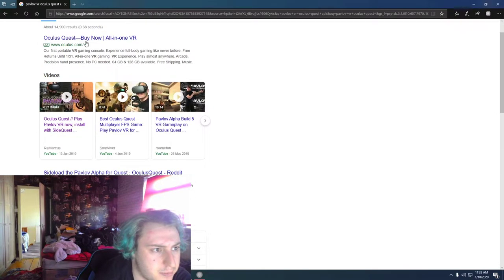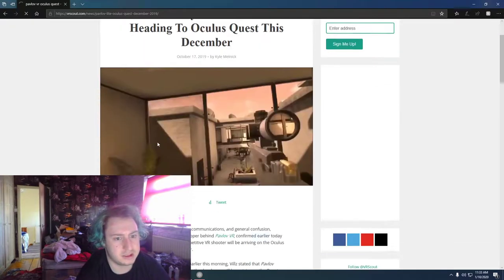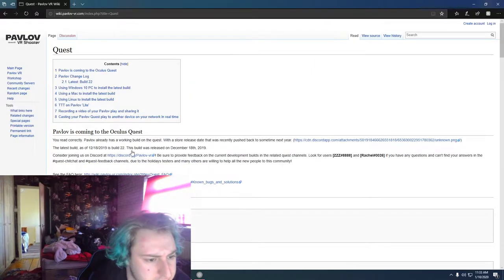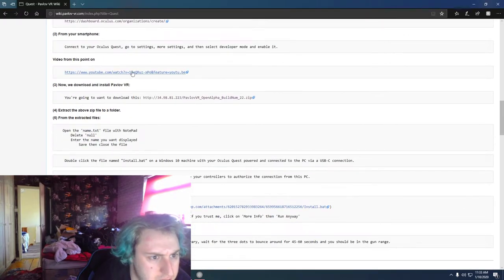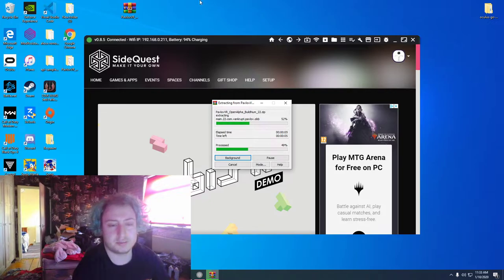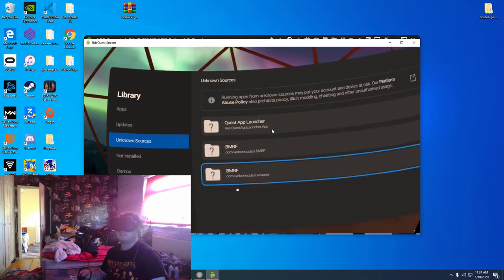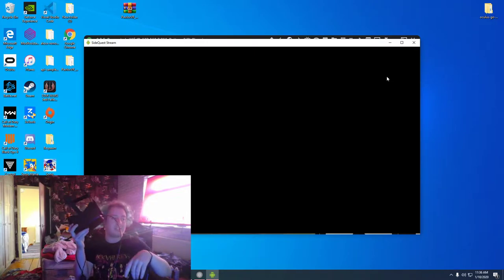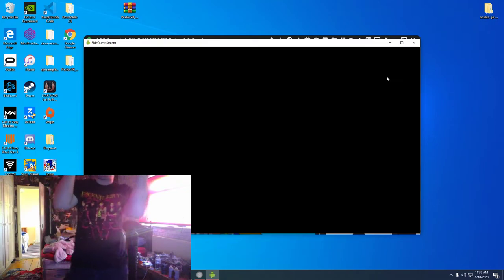How To Install Pavlov VR On the Oculus Quest